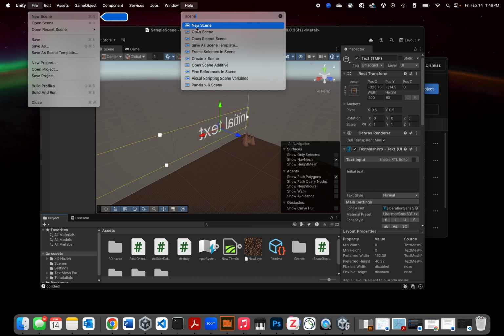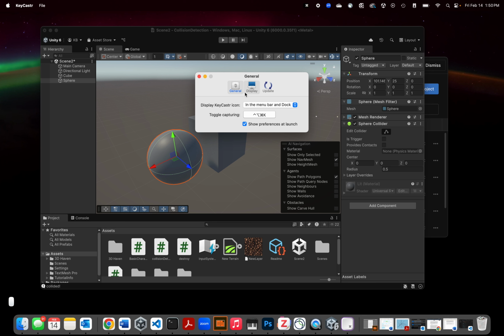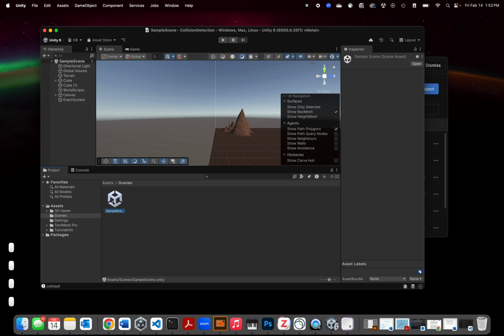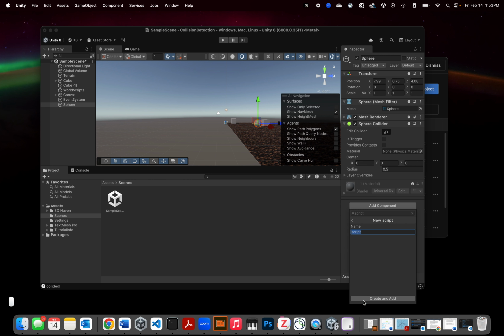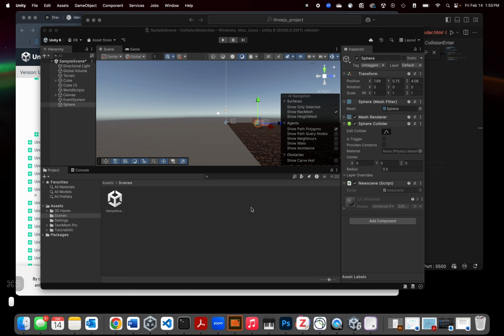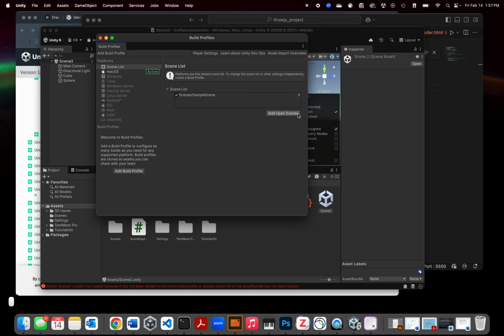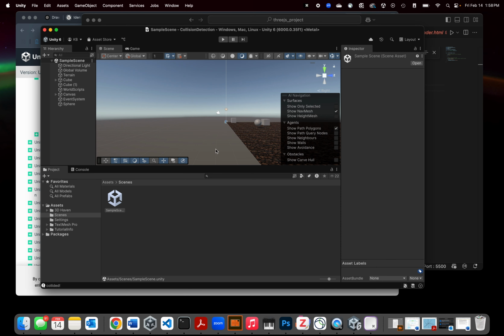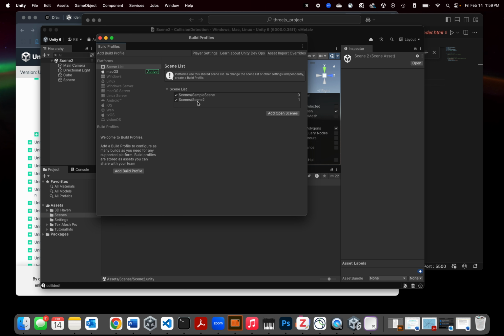Opening a new scene in Unity during game play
00:20 create a new scene
01:00 adding GameObjects to the scene
01:30 tip: press "f" to focus on objects
02:50 adding script, on collision open new scene
04:25 remember public class name should always exactly match c sharp script name
05:05 load scene
05:30 make sure you have scene manager library
06:00 add new scene to the build profile
07:00 play your game!
08:55 always take time to organize your files :)